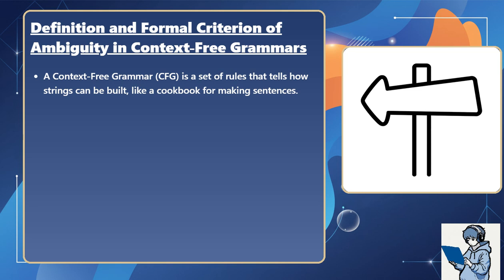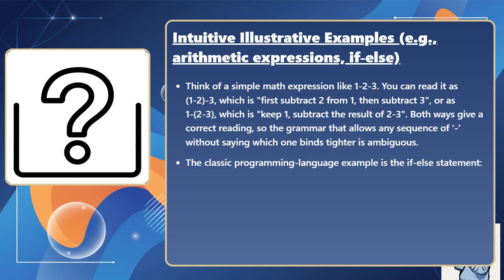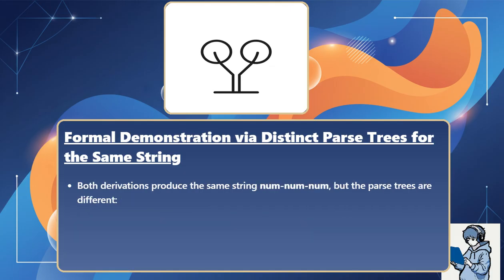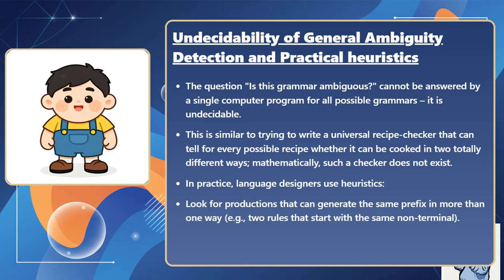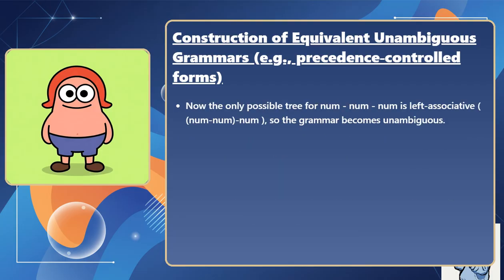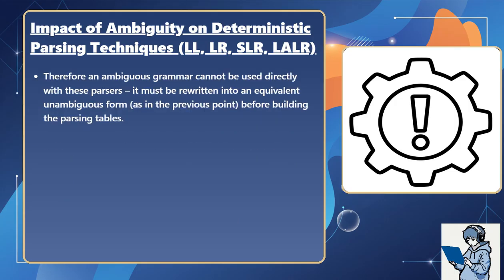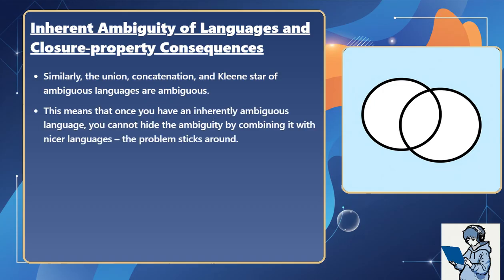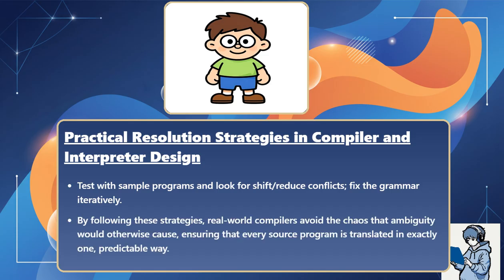[380] Ambiguity in Context-Free Grammars (Formal Languages & Automata Theory)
Understand Ambiguity in Context-Free Grammars (Formal Languages & Automata Theory) in Minutes! | Complete Educational Breakdown

        In this video, we provide a detailed explanation of Ambiguity in Context-Free Grammars (Formal Languages & Automata Theory).

detailed_explanation_on_ambiguity_in_context-free_grammars_
deep_explanation_of_ambiguity_in_context-free_grammars_